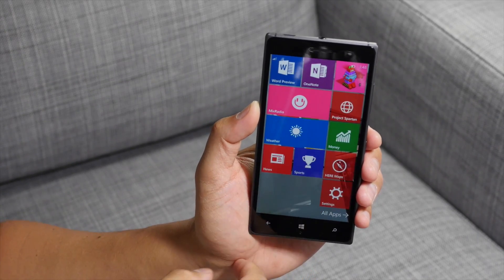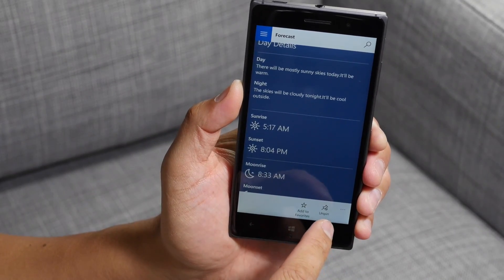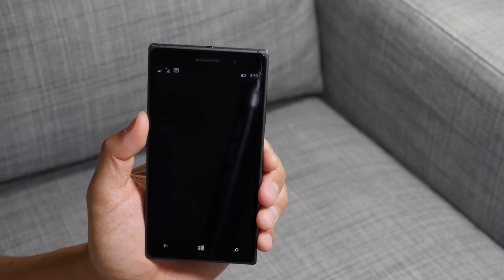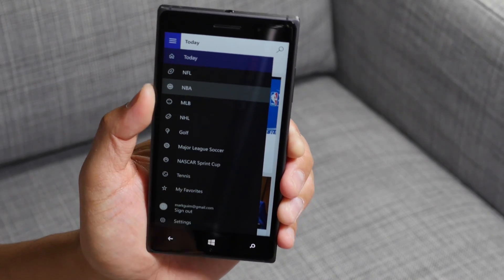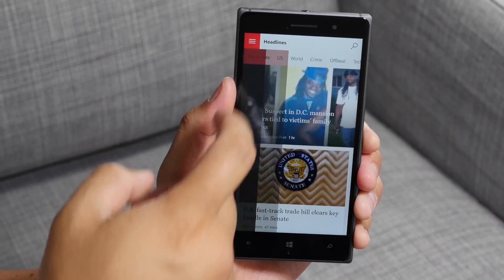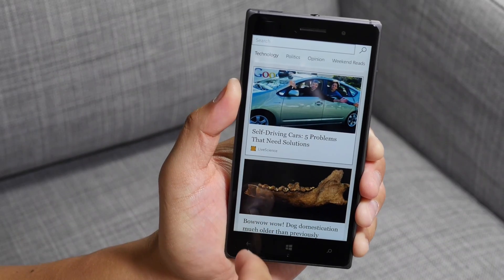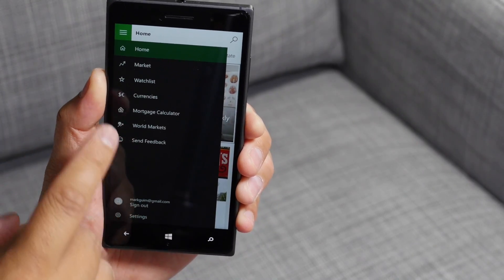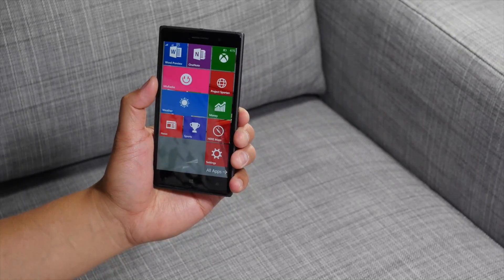MSN Apps on Windows 10 Mobile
We've shown you screenshots of the universal Windows MSN apps on Windows 10 Mobile earlier today, but you can now see them in action in our hands-on video. The new apps use the same design language, so they look very similar to each other.